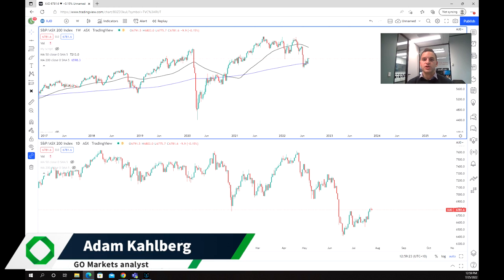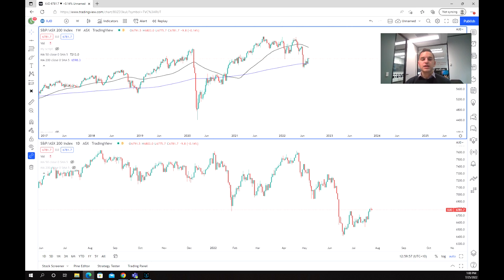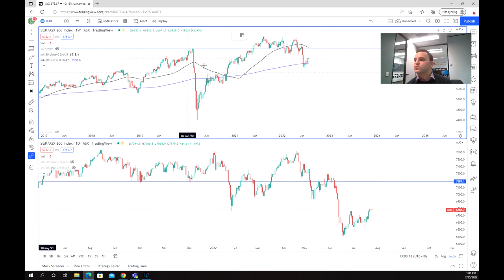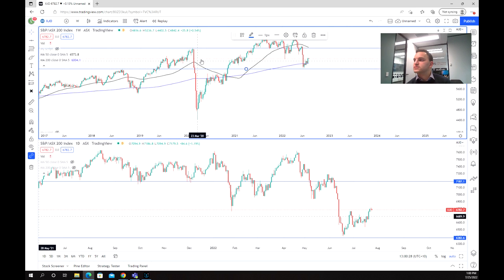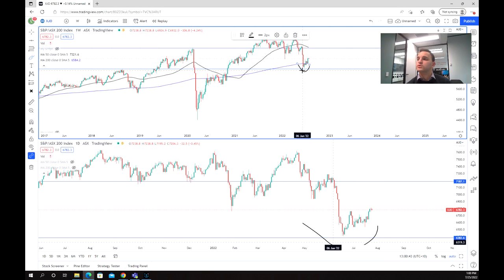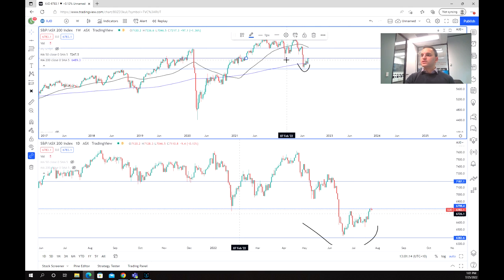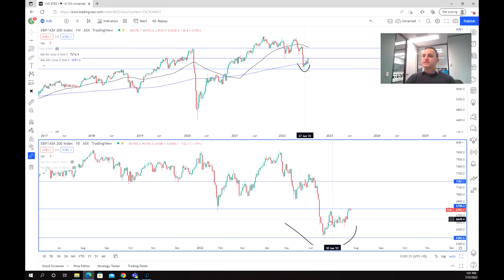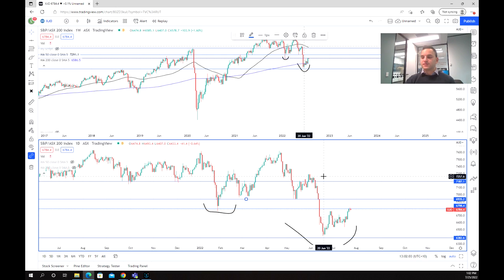Short term buying opportunity on the ASX200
The ASX200 has been beaten down in recent months but with a spur of bullish sentiment a potential buying opportunity has arisen. With inflation pressures and a recession seemingly priced in already the question remains, is the bottom already in?